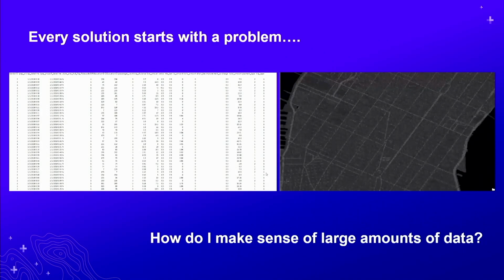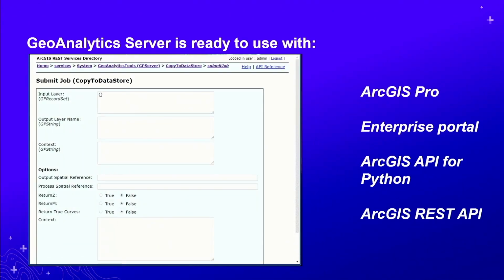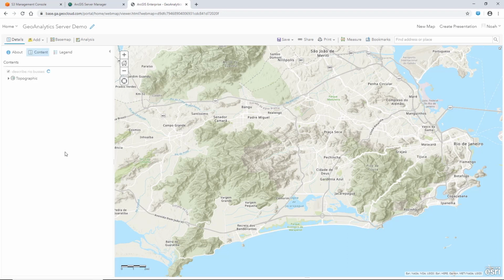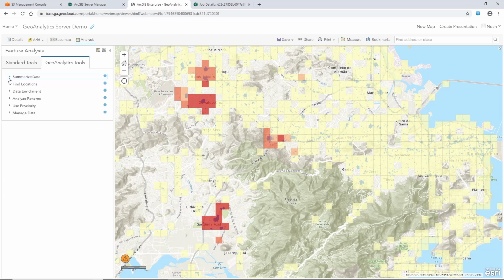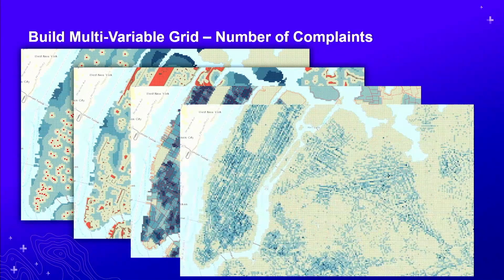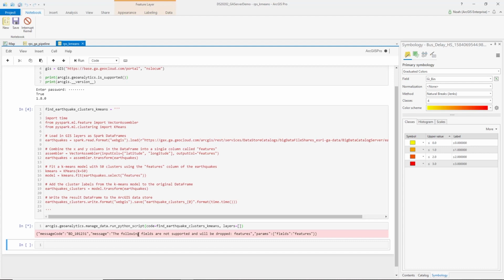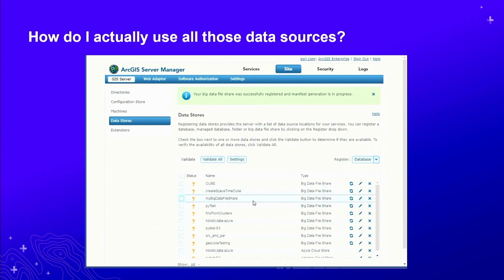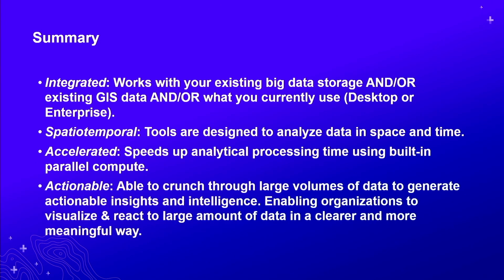Big Data and ArcGIS: An Introduction to ArcGIS GeoAnalytics Server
If you have large amounts of data, lack the resources to process it, and you want to accelerate your analysis to find answers and act faster, this session is for you. GeoAnalytics Server performs scalable and distributed batch analysis on feature and tabular data. GeoAnalytics Tools are built for big data problems, with a focus on summarizing and analyzing large spatial and spatiotemporal datasets. We will discuss the analytics provided, supported data formats, and how to configure and set up a GeoAnalytics server.